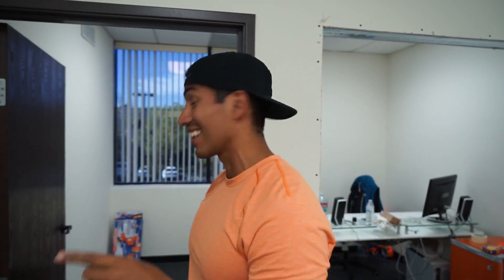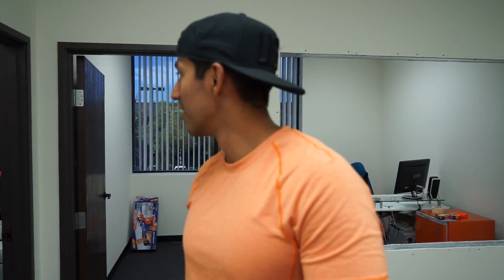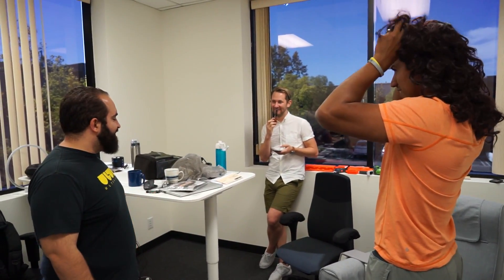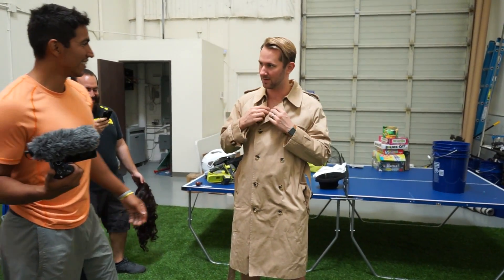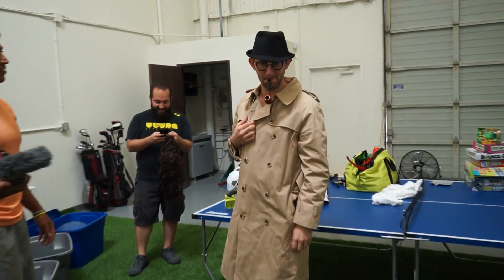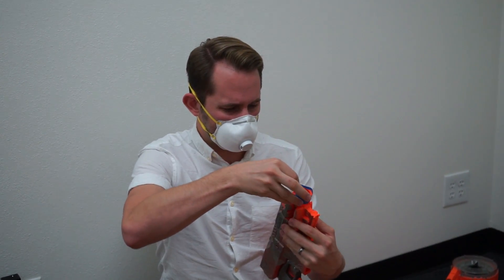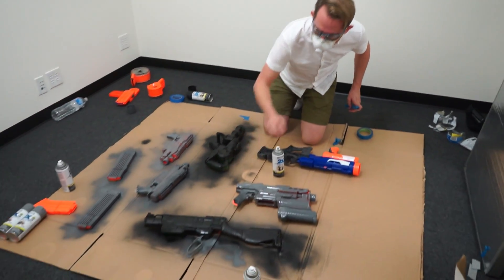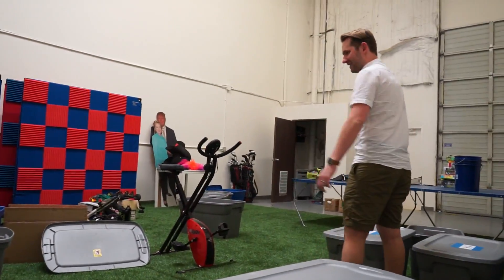This Could Be Dangerous!